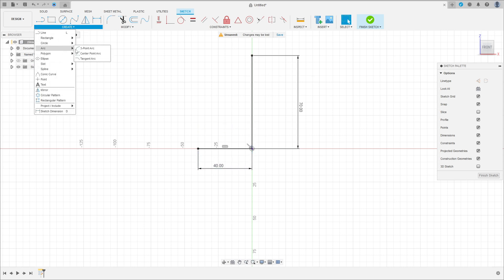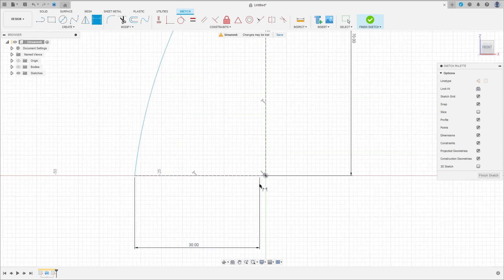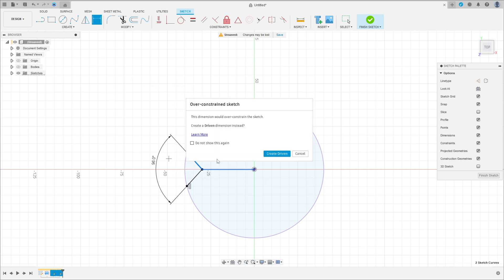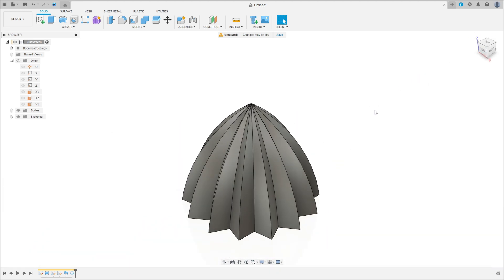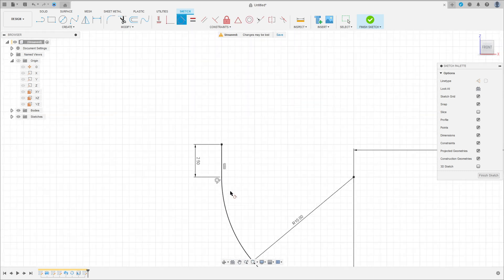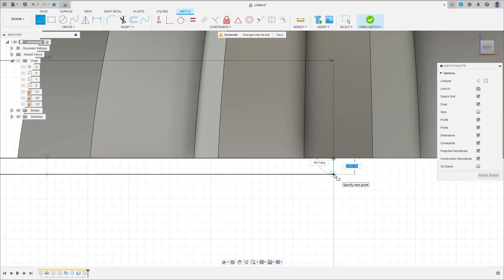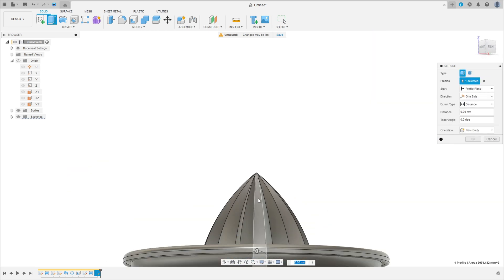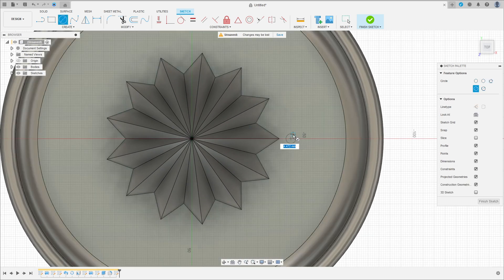How to make a Orange Juicer on Fusion 360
In this tutorial we'll use the features:
Sweep
Revolve
Extrude
Fillet

An orange juicer is a kitchen appliance specifically designed for extracting juice from oranges and other citrus fruits. There are various types of orange juicers available, catering to different preferences and usage scenarios. Here are a few common types:

Manual Citrus Juicers: These are simple, hand-operated devices that usually consist of a reamer (a ridged cone-shaped tool) and a container to catch the juice. The user manually presses the citrus fruit onto the reamer, rotating it to extract the juice.

Electric Citrus Juicers: These are powered by electricity and often have a motorized reamer. They make the juicing process faster and require less manual effort compared to manual juicers. Electric citrus juicers are suitable for frequent or larger-scale juicing.

Citrus Press: Similar to manual juicers, citrus presses are hand-operated but typically have a different design. They may use a lever or a handle to press down on the citrus fruit, extracting juice. Some models are designed to extract juice directly into a container.

Centrifugal Juicers: While not specifically designed for citrus fruits, centrifugal juicers can handle a variety of fruits and vegetables. These machines use high-speed spinning blades to extract juice. Some models may include a citrus attachment or setting to accommodate citrus fruits.

When choosing an orange juicer, consider factors such as your juicing needs, frequency of use, and the ease of cleaning. Manual juicers are often easier to clean but require more effort, while electric juicers are more convenient but may have more parts to clean. Additionally, some juicers are designed for specific citrus fruits, so check the product specifications to ensure it meets your requirements.